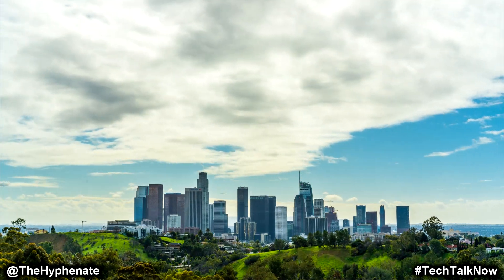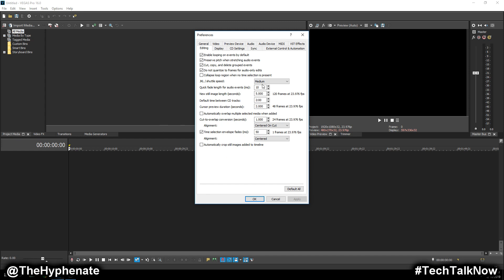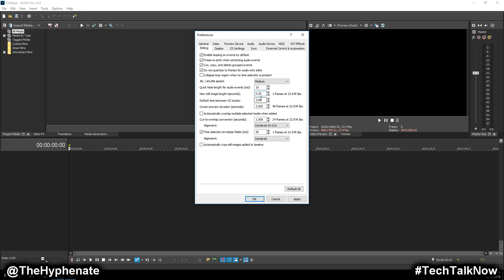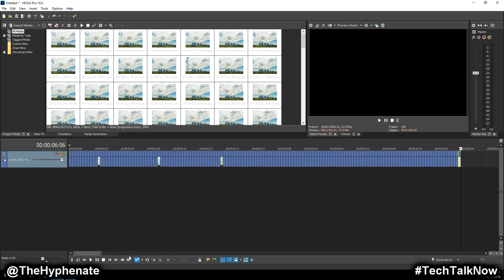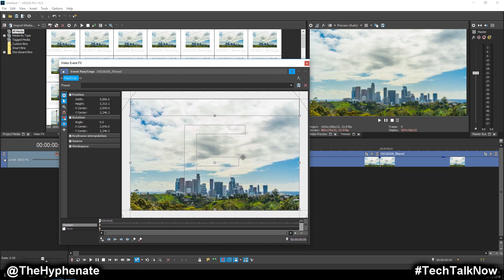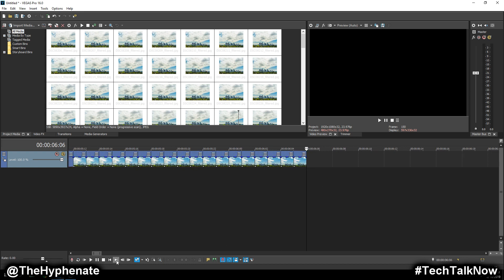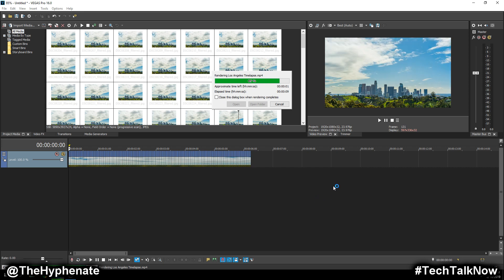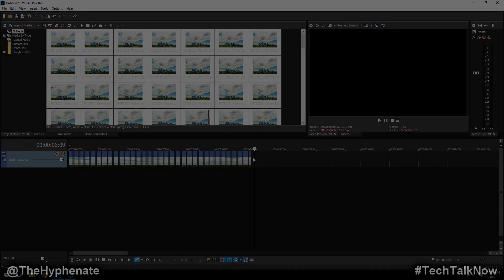Tutorial: How To Make a Timelapse in Vegas Pro [ Edit, Settings, and Process ]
The Hyphenate gives a full detailed overview of how to edit and create a timelapse on Magix Vegas Pro.  This tutorial shows how to make a timelapse with photos in Vegas Pro 16 (formally known as Sony Vegas Pro) but it also works with previous versions of Vegas.  This walkthrough will show you the settings and process to import photos in the timeline and how to export a finalized smooth timelapse video

PSN: TheHyphenate